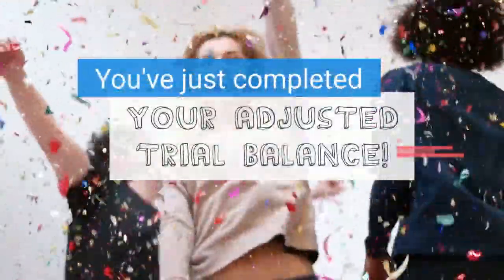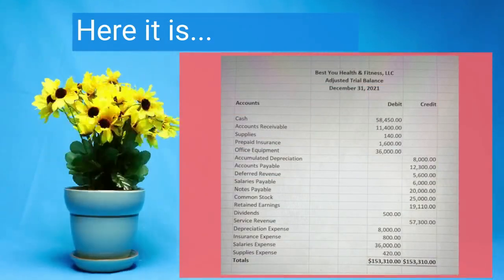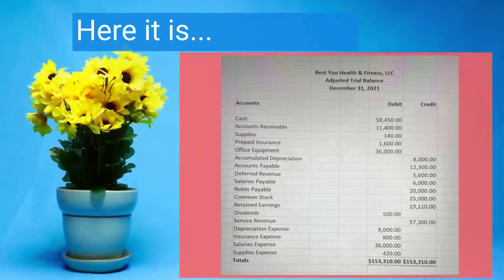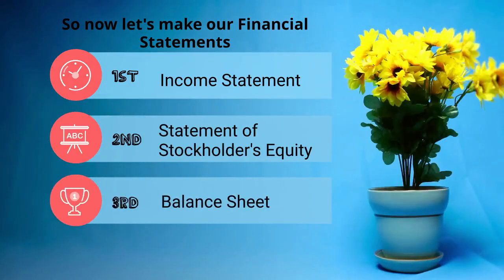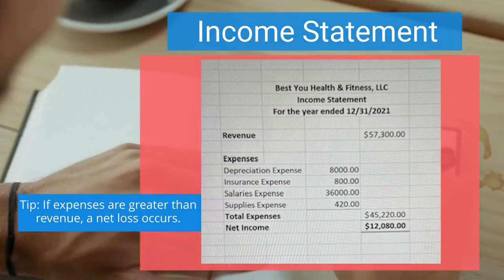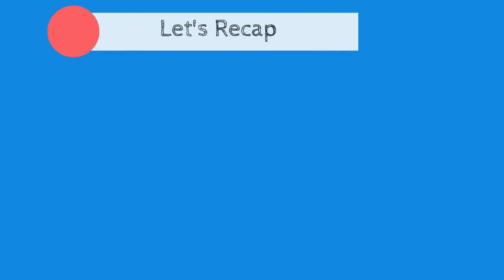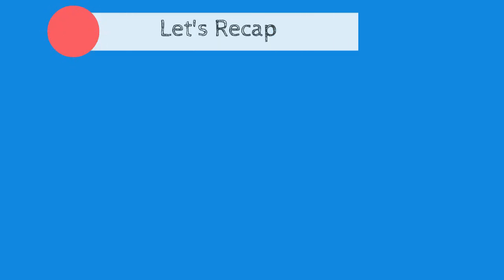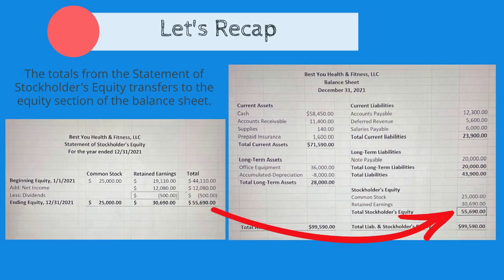Preparing Financial Statements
Time to make some financial statements! Who's excited?
Content and creation by Mrs. Lynn Crump